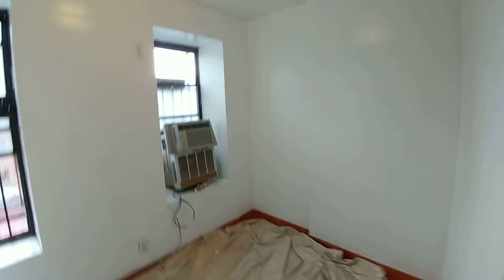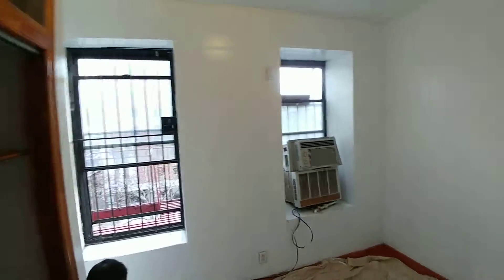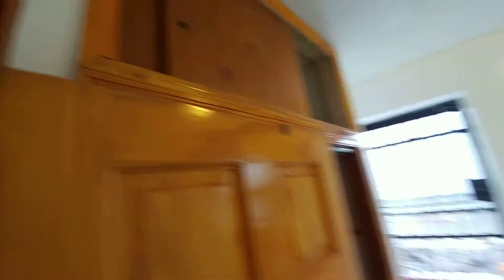Allen & Delancey Street top floor one-and-a-half bedroom apartment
Facing East fantastic light can be used as one bedroom for couple with walk-in closet or office with  separate common area or as great share for two students with complete privacy